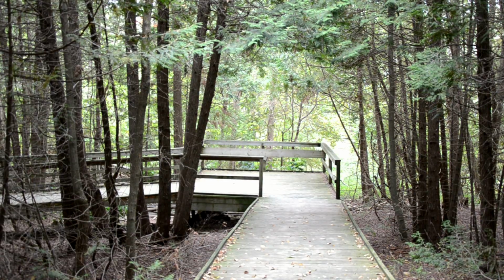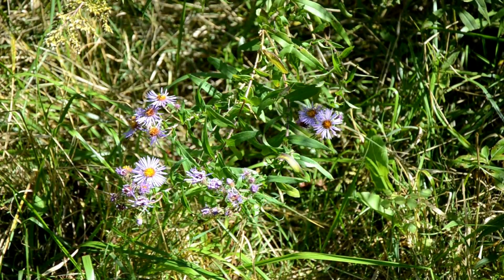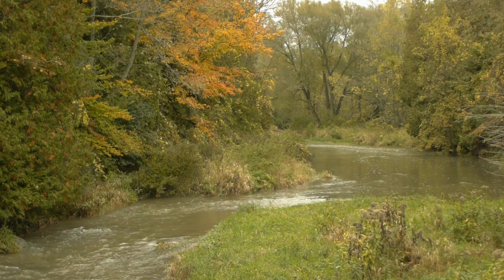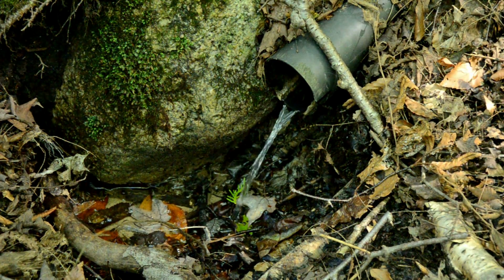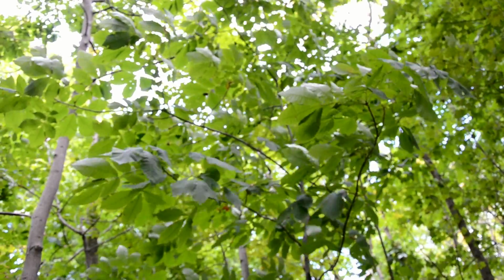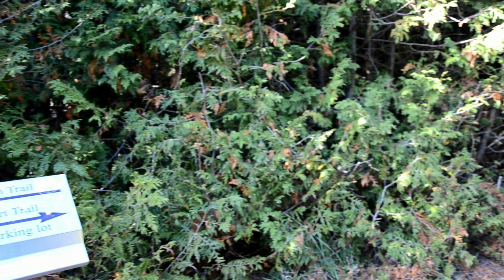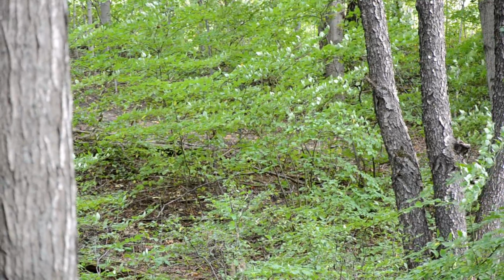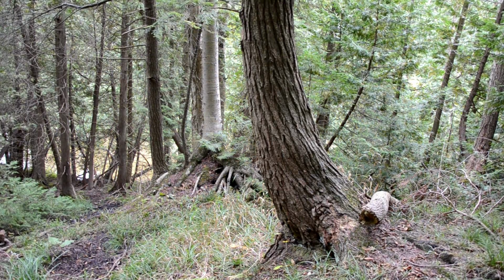Bannockburn Conservation Area HD Virtual Tour 2016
This is a professionally-narrated virtual tour of Bannockburn Conservation Area, near Varna, roughly between Bayfield and Brucefield, Ontario.